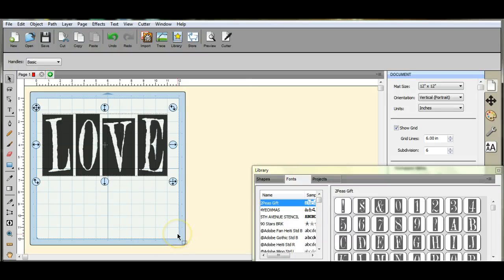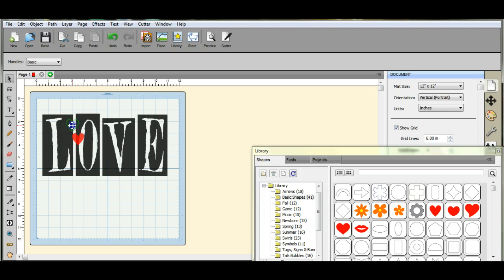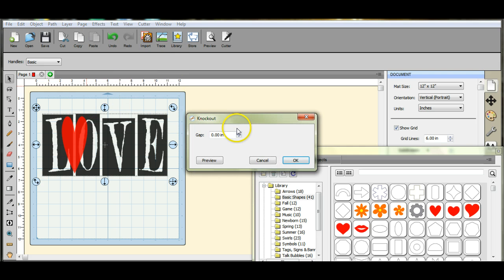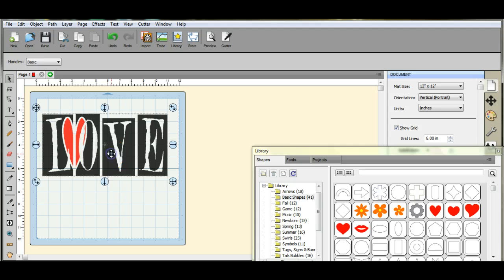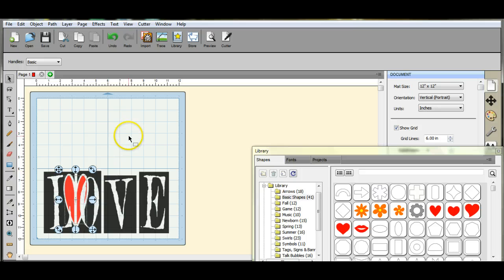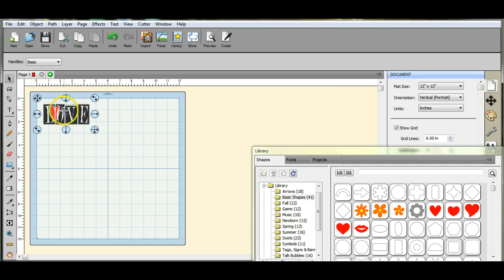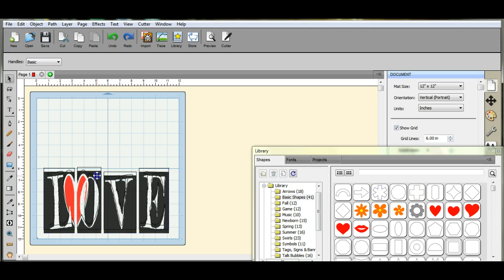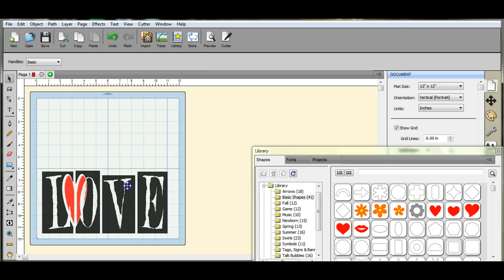SCAL4 KNOCKOUT button just released how to Jen Blausey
Just released SCAL4 Knockout button. I will show you how simple it is to use.